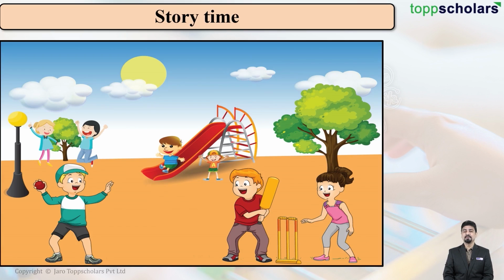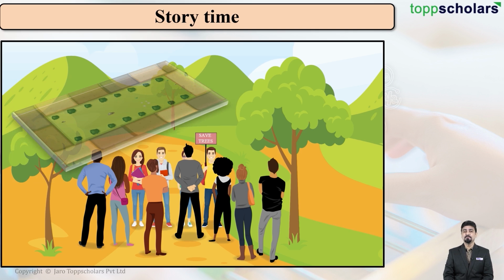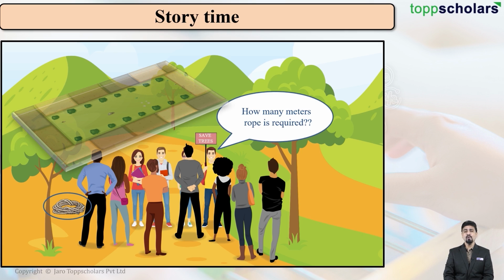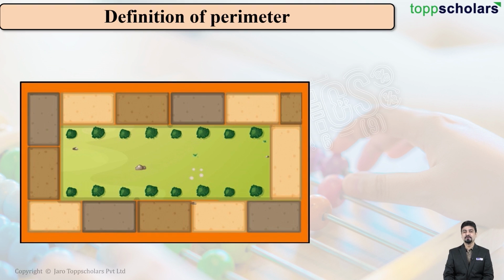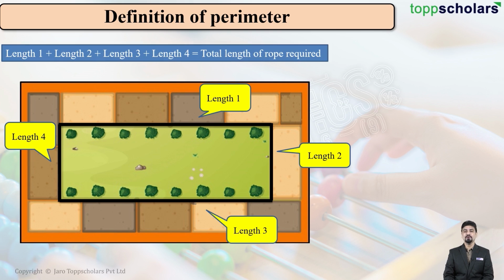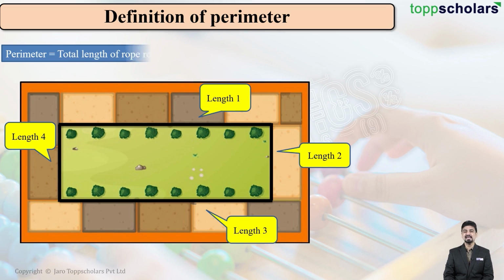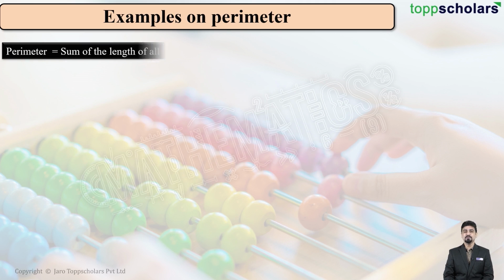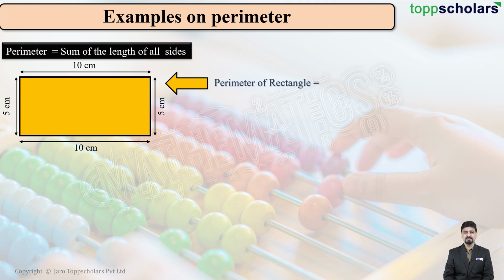Get an introduction to perimeter and area of figures | Maths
Understand the concept of area and perimeter of some closed figures and learn the formula for some of these figures